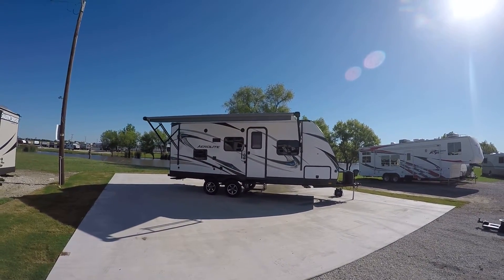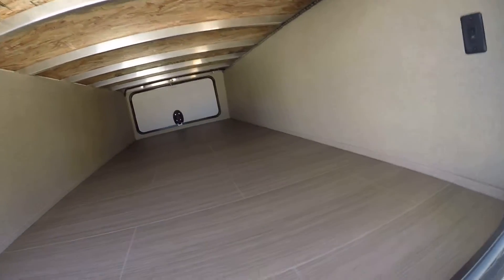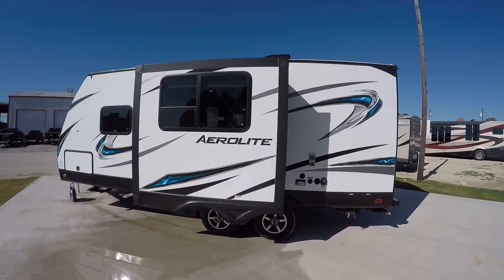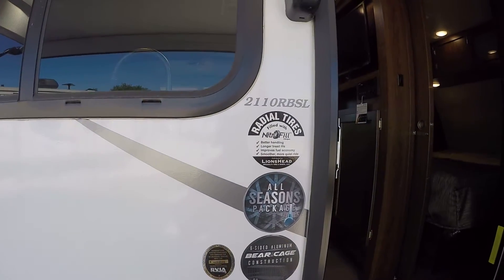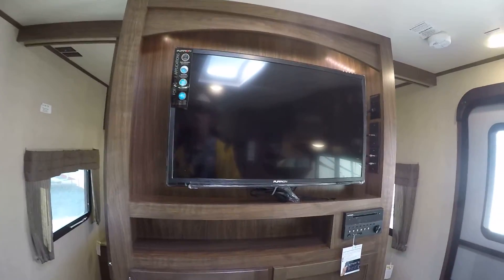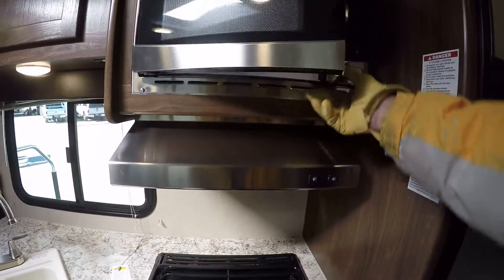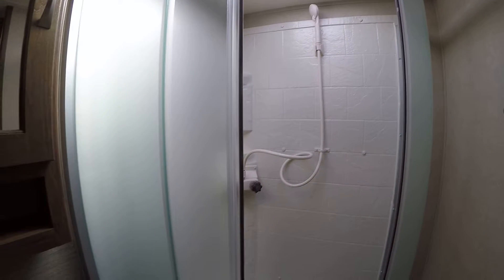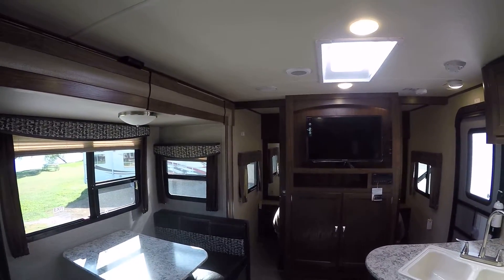Nice And Light And OH So Right! Sleeps 4 And So Much More! 2017 Aerolite 2110RBSL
Now you can get out to the country and do some serious boondocking where there are few people and lots of peace and quiet! Just imagine all of the many wonderful memories and exciting adventures that you are going to have and the many exciting places you are going to visit while traveling the open roads and exploring places yet unseen! Are you ready to take off on that long awaited journey to far away places and create grand memories that you will cherish for a lifetime? If you said yes then this is one half ton towable bumper pull travel trailer you just have to see? Now that you are fully self contained with holding tanks for fresh/waste water, 12 volt power supply, on board solar charger, and two way power appliances you are well equipped to dry camp way out in the boonies in total comfort and style!
Exciting times are just waiting for you! In this very cool bumper pull travel trailer. Thanks to your roomy and very well appointed kitchen with plenty of great storage for all of your cooking supplies, many wonderful and exciting gourmet meals will be created! Are you ready to live it up in style on the wide open road to fun and adventure? Are you ready to travel to far away places and create grand memories with your family? If you said yes then you just have to see this great bumper pull travel trailer!  After your days of fun and excitement You will rest in complete comfort thanks to the oh so comfortable queen size master bed and super cold A/C system! No more late night hikes down to the dirty and over crowded public facilities or out into the dark woods when you have your very own luxurious full bath with a spacious hot shower!
   It is now time for some family fun, excitement, travel and adventure! Dont wait! Tomorrow never comes and you can not turn back time! Your new life of exciting RV adventure is waiting for you right here in this head turning light weight bumper pull travel trailer!
Adventure and fun have called you out to play!